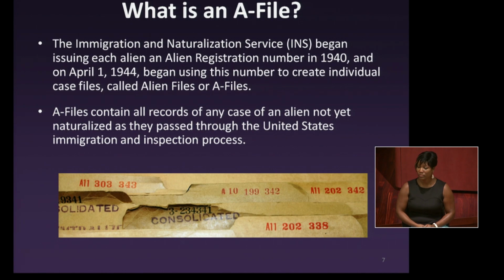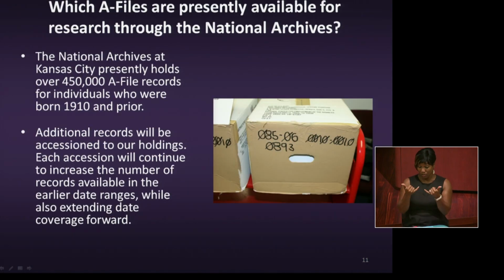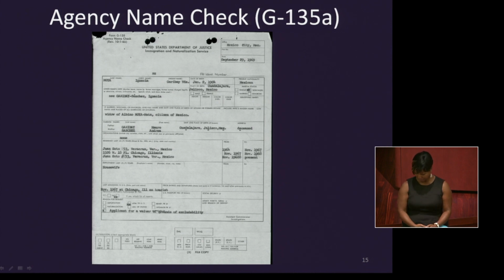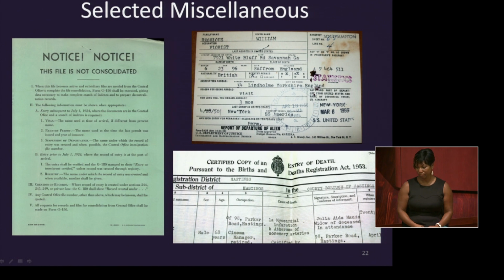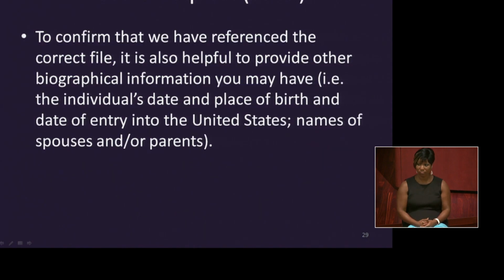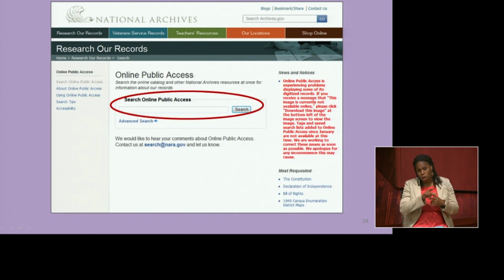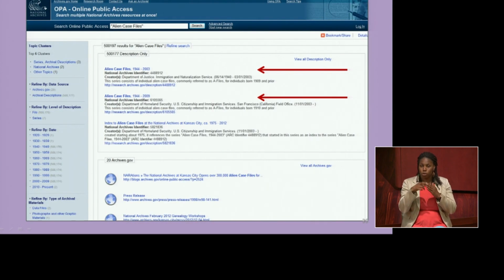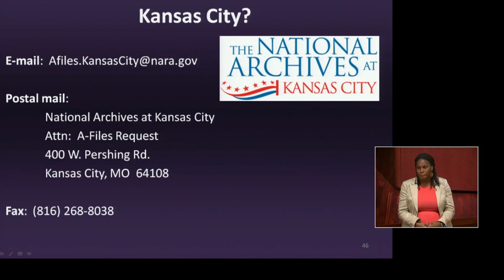2013 Genealogy Fair - Alien Files (A-Files)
Day 1-Session 3  presented by Elizabeth Burnes, an Archivist at the National Archives in Kansas City.
Learn about the Alien Files (A-Files), a rich source of biographical information for family research, and how to complete a successful request. The A-Files contain United States Immigration documents generated and collected since the mid 20th-century with a wealth of data, including visas, photographs, applications, affidavits, correspondence, and more.